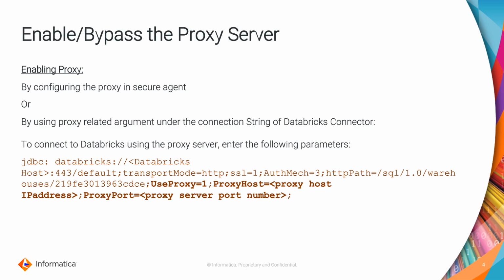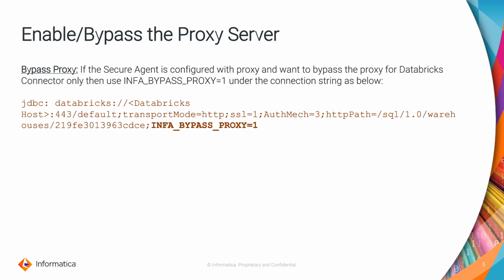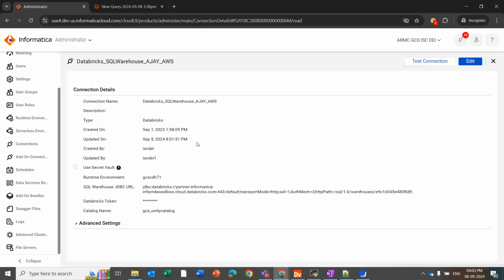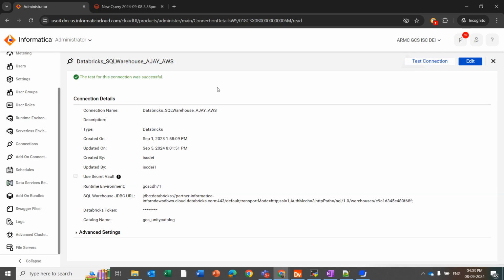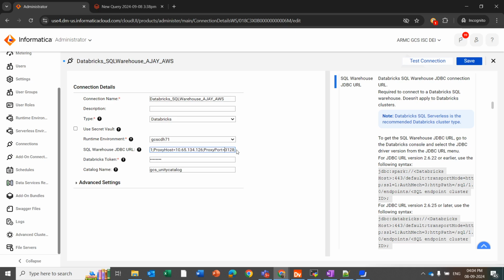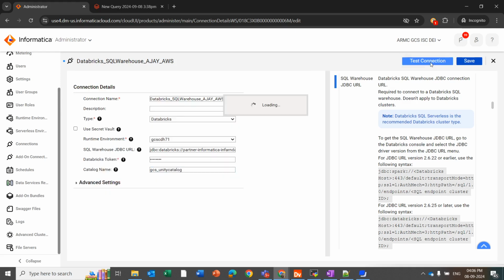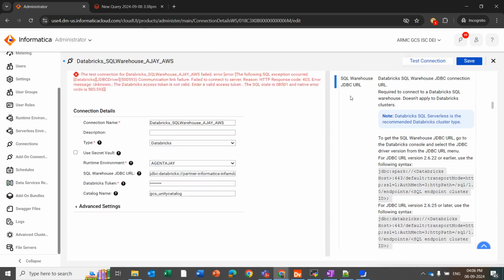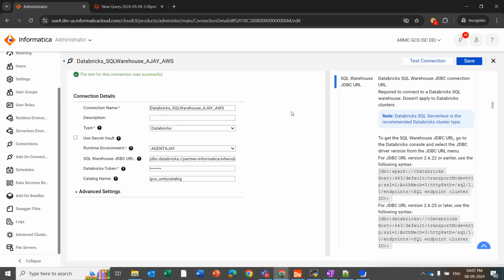How to Enable/Bypass the Proxy for Databricks Connector in CDI/CDIE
This video explains how to enable/bypass the Proxy for Databricks Connector in CDI/CDIE.

Expertise: Beginner, Intermediate, Expert
User type: Administrator, Developer,  Architect
Category: Connectors, Configuration
Project Phase: Implement ,configure
Problem Type: Configuration, Connectivity